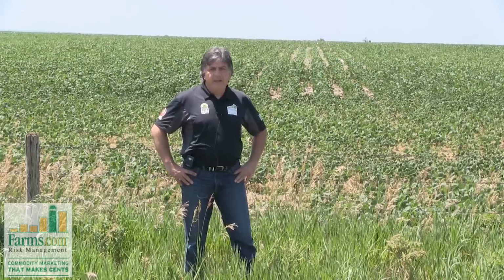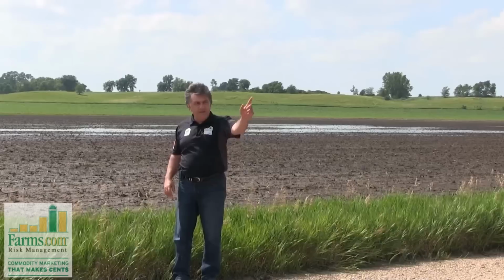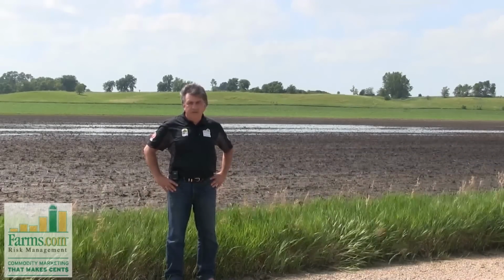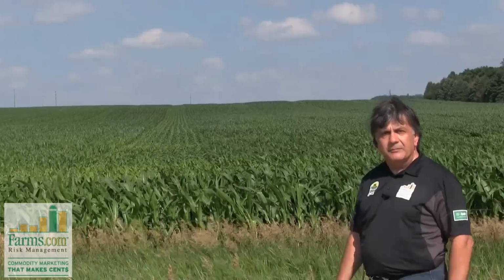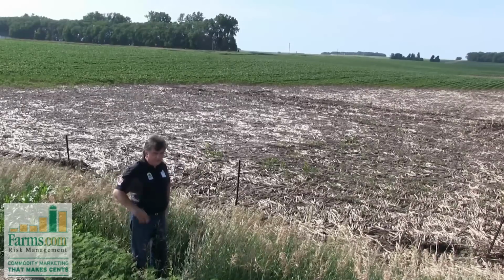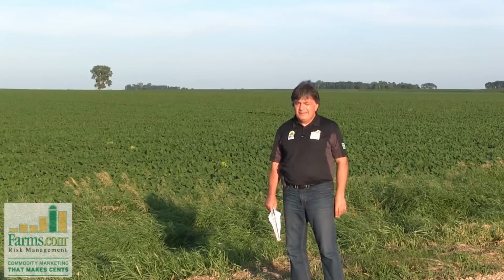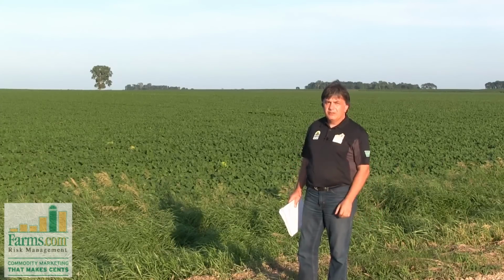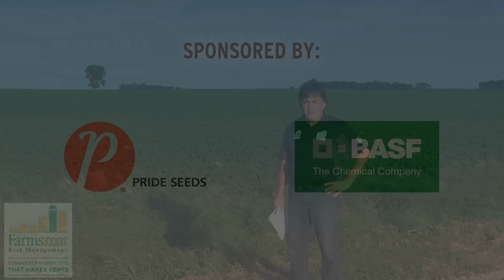2014 Corn Belt Crop Tour - South Dakota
2014 Corn Belt Crop Tour - South Dakota. July 5, 2014. Day 7 of the Farms.com Risk Management 2014 U.S. Corn Belt Croup Tour started with traveling near Mission, and ended in Winner. In South Dakota, the Risk Management team ranks soybeans a 5 out of 10, and corn a 6 out of 10. Follow Farms.com Risk Management Chief Commodity Strategist, Moe Agostino on day 7 of the Farms.com Risk Management U.S. Corn Belt Crop Tour. The south east area of the state experienced a great deal of rain, as much as 8 to 11 inches in a day -- drowning out soybeans and corn fields from highway 46 to Canton, as well as Sioux Falls. Soybean and corn growth has been stunted, putting plants behind with pollination, estimated at least 3 weeks away. Traveling towards Aberdeen, the team observed less fields with standing water, and healthier looking fields, including good looking wheat fields. The corn fields observed were waist to chest high. In 2014, South Dakota is ranked 6th in corn production and 9th in soybean production. However, by the end of the day will it make a whole lot of difference in the grand scheme of things? Agostino doesn't think it's enough to make a difference in the end to average US yields.